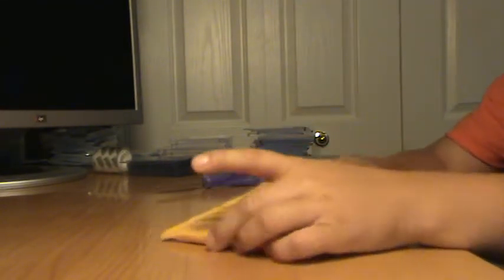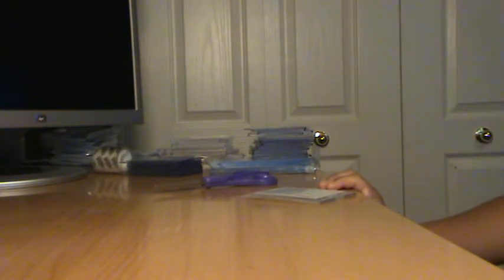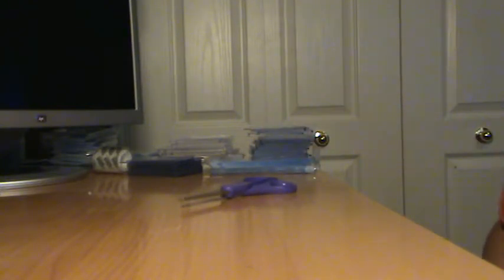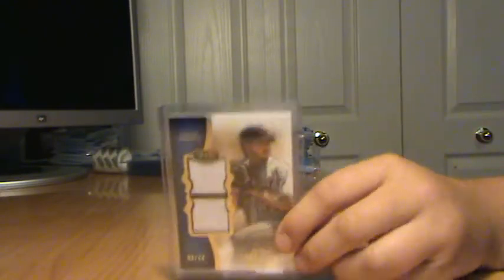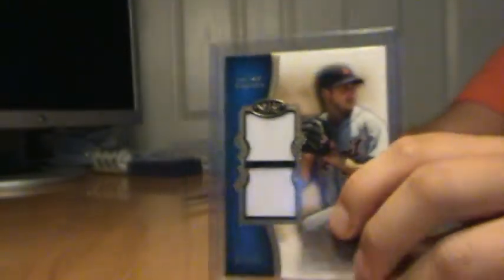1 Package eBay Mailday!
They keep coming!